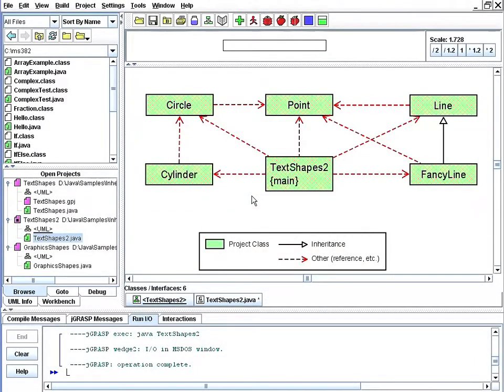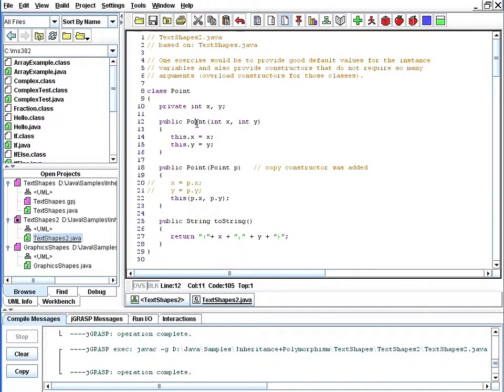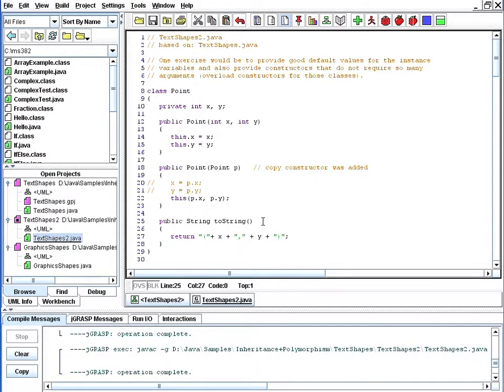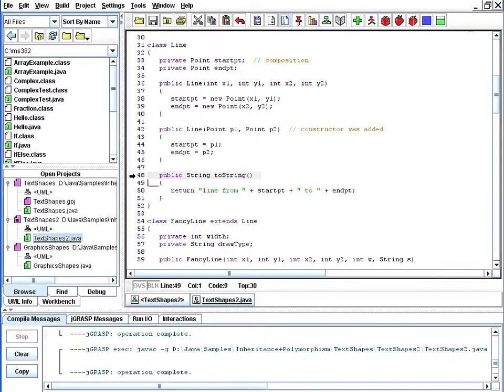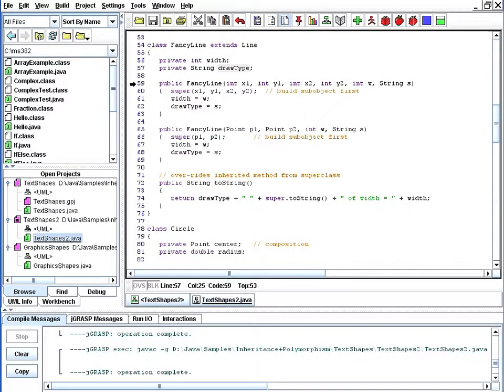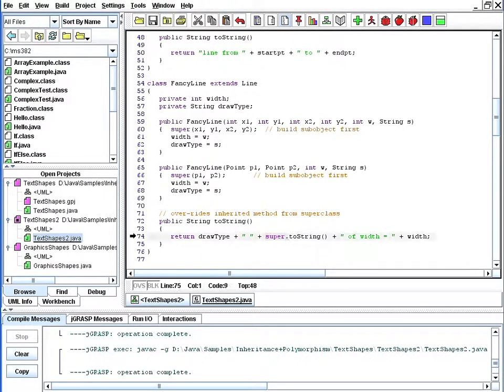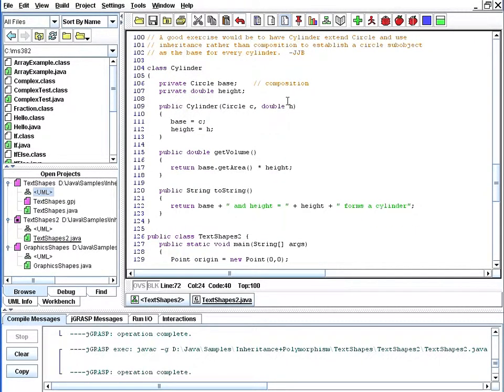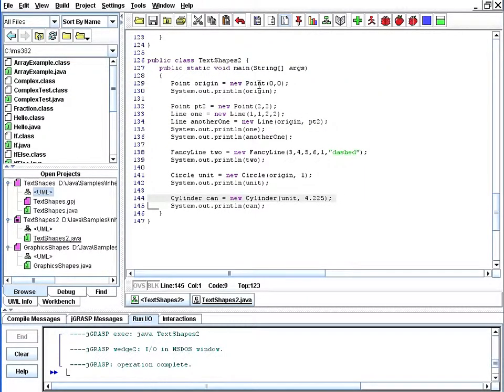Overloading and Overriding Java Methods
Here I improve the code from the previous lesson by refactoring the TextShapes program into TextShapes2.  FancyLine is refactored to use inheritance (instead of composition) in its definition.  It also uses method “overloading” (creating another definition for a method that has a unique signature) to create a copy constructor.  Don’t confuse method “overloading” with method “over-riding”.